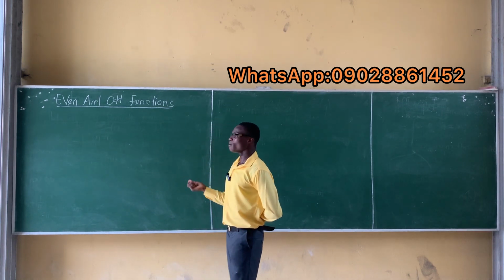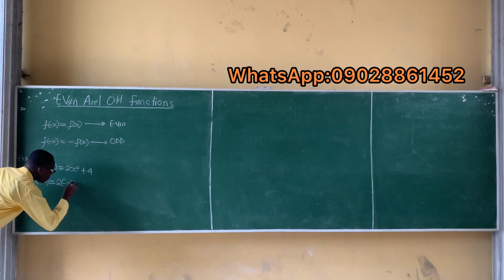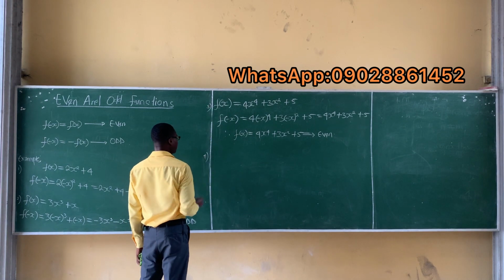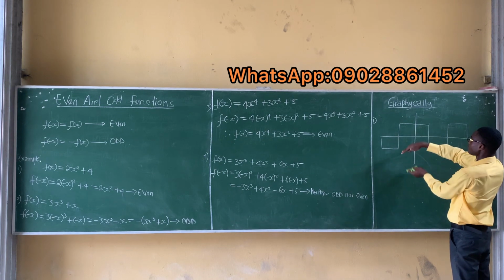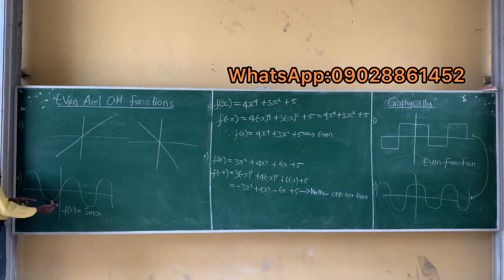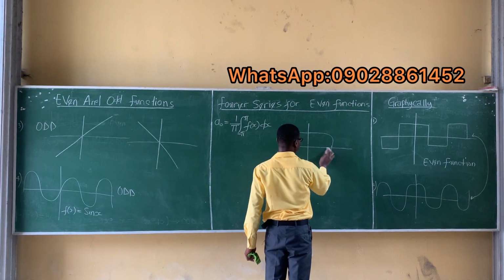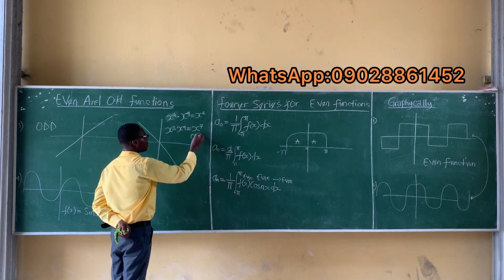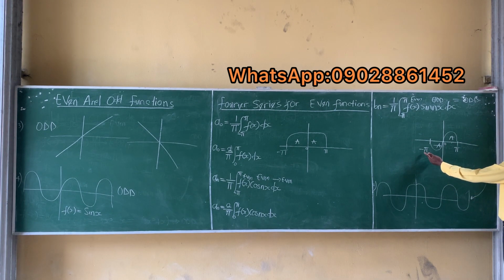EVEN AND ODD FUNCTIONS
Explore the fascinating world of Fourier series and delve into the elegance of the coefficient with this insightful video. Unlock the secrets behind these fundamental concepts in mathematics, unraveling the core principles that underpin Fourier series Whether you're a student, enthusiast, or just curious about the beauty of mathematical structures, this video promises a clear and engaging exploration. Join us on a journey through the intricacies of Fourier series a🧮✨ Mathematics #